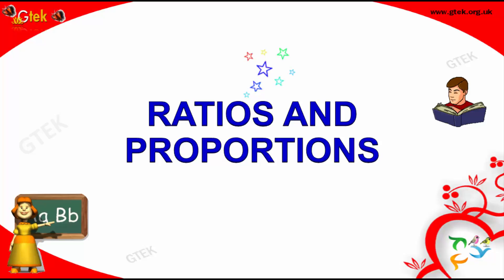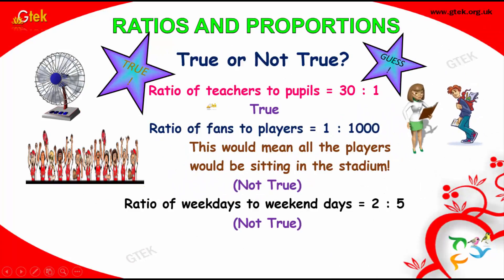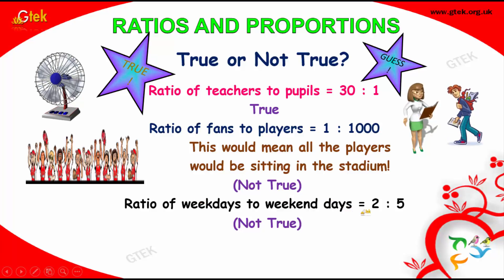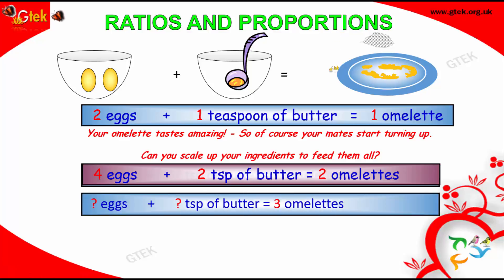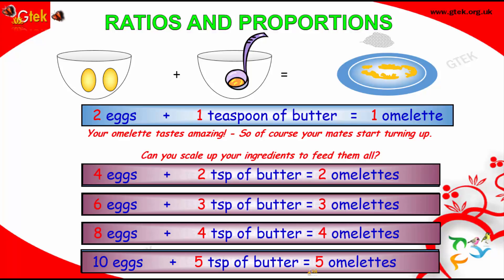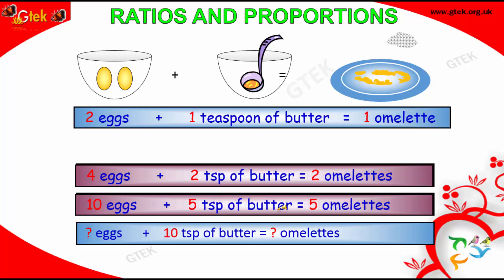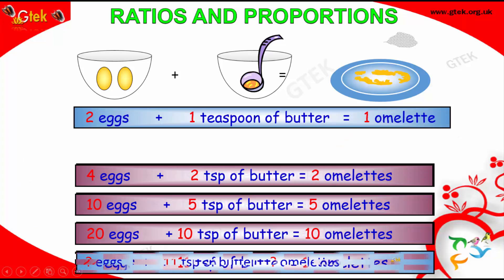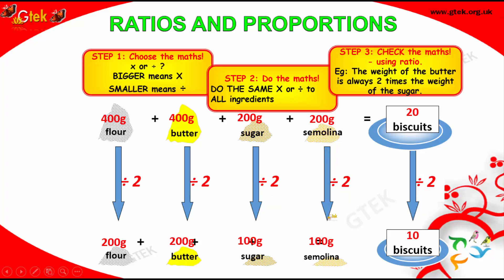Ratios And Proportions maths class 5 6 7 8 9 10 trick shortcuts online videos cbse ncert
Ratios And Proportions maths class 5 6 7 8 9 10 trick shortcuts online videos cbse ncert puzzles for kids

Pre-primary
Primary
Middle/ upper-primary
Senior secondary
inter college
Board of Secondary Education maths
CBSE Maths
Kerala KEAM
VITEEE
Telangana EAMT
AccuPlacer
ACT
ALEKS College Algebra
ASSET
CLEP
COMPASS
NC DAP
PERT
THEA
TSI
VPT
U.S. Military
ASVAB
Educators
ABCTE American Board
AECTP
AEPA
STAAR
TAKS
Washington Geometry
Telangana PGECET
SAT
PSAT
ACT
PLAN
Regents Examinations
TACHS
PSLE   Singapore
OKS   Turkey
UPSR  Malaysia
CITO Toets
Common Entrance Examination
Eleven-plus
Matura
Learning
maths tricks
maths puzzles
maths teacher
maths
maths addition
maths antics
maths aptitude
maths algebra
maths app
maths blog
maths book
maths basics
maths baseline paper
maths b
b.sc maths
maths class
maths division
maths guru
maths genius
maths gate
maths gate lectures
maths hsc